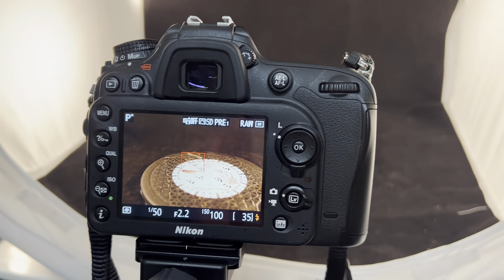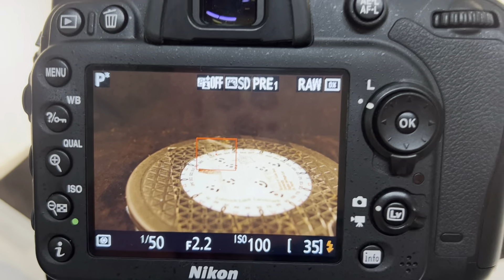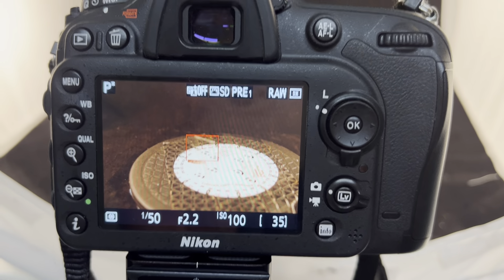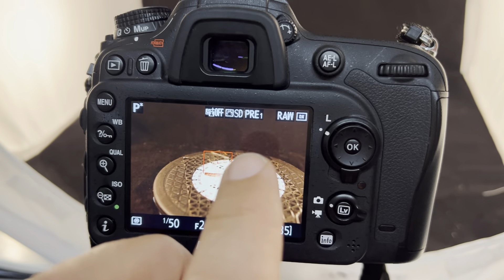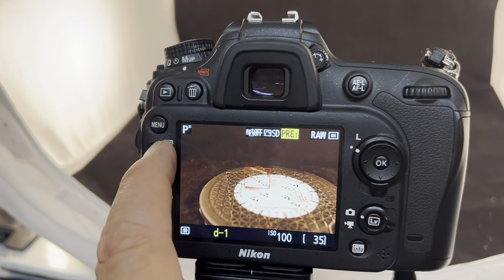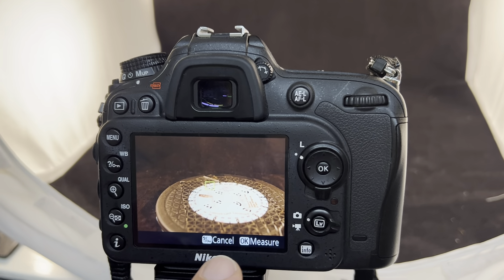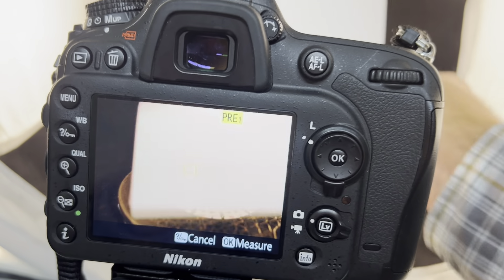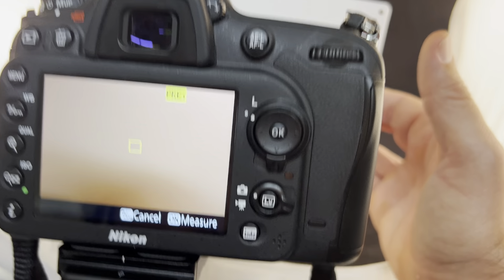Nikon DSLR adjusting White Balance